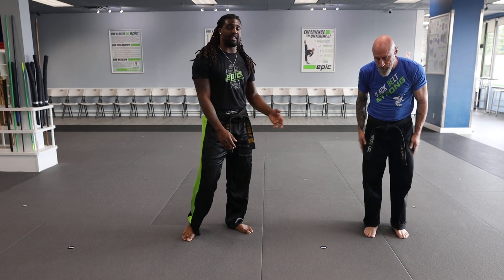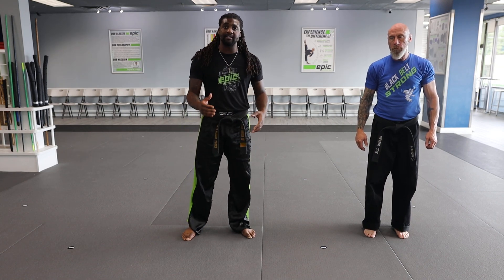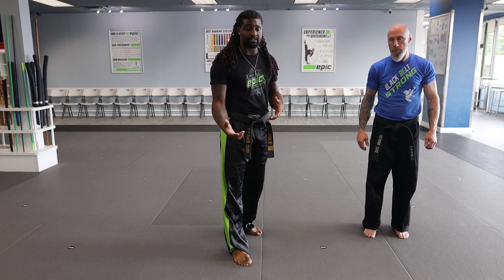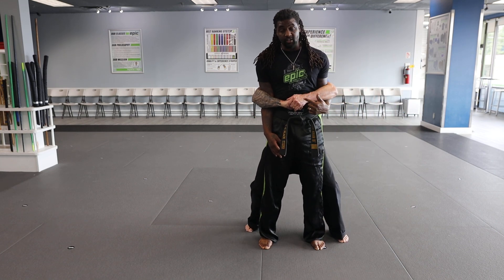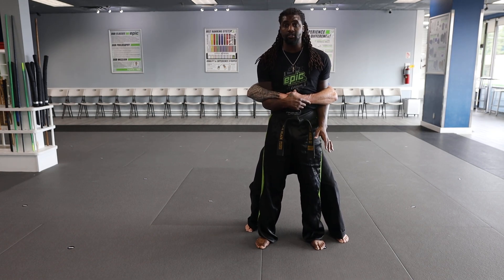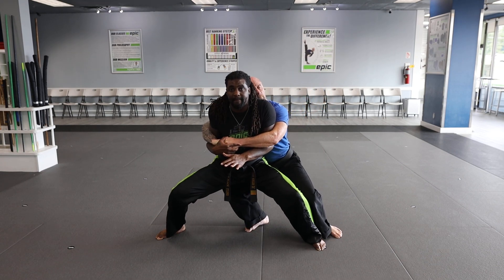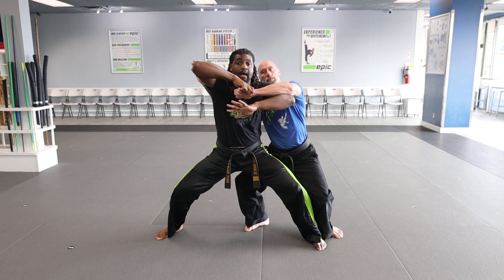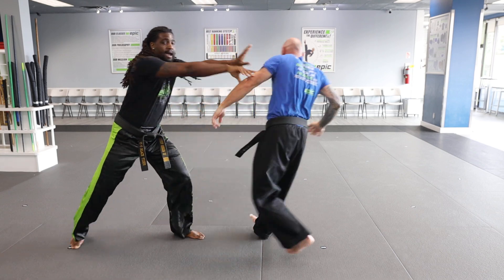Mok Rear Bear Hug Arms Trapped 2024